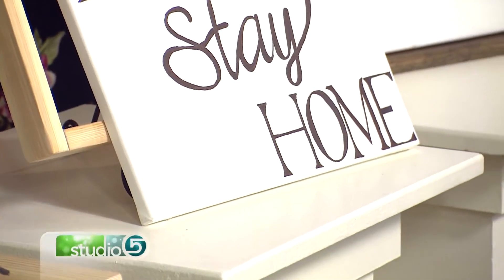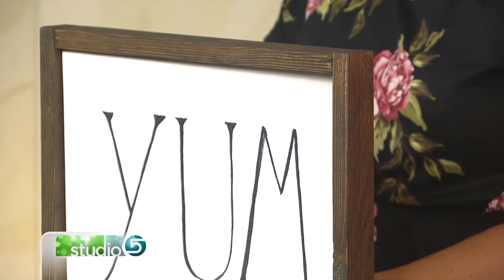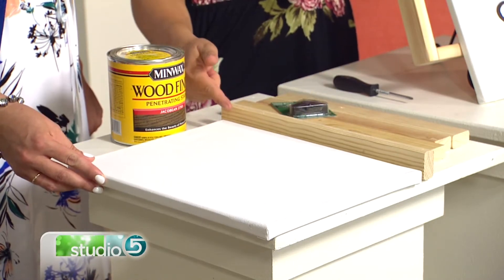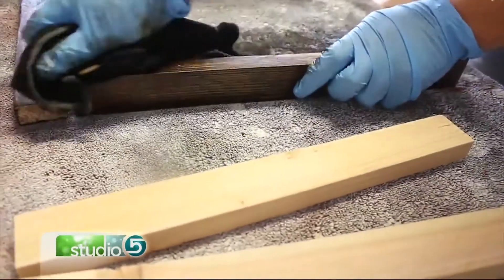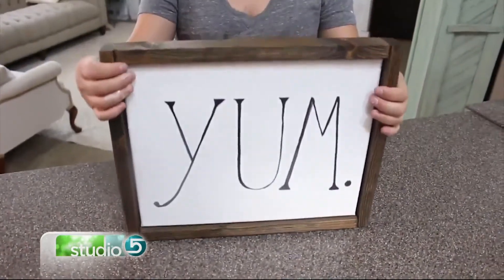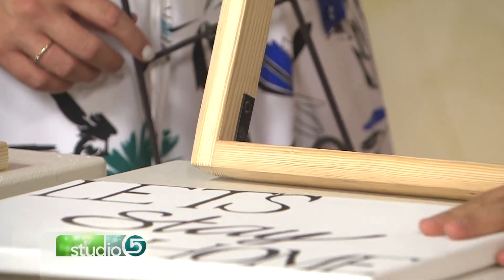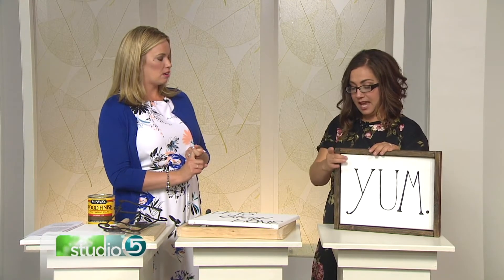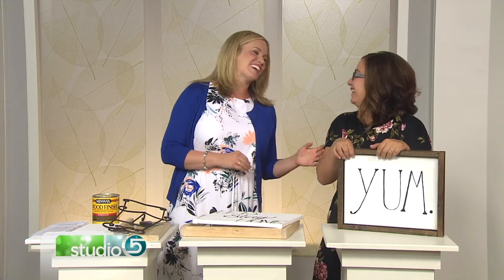The Inexpensive Way to Make a Floating Frame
ORIGINALLY AIRED JULY 2017 Floating frames are all the rage, and instead of going to a framer, you can just make your own! Jami Ray shares how you can make this design piece for a few bucks.